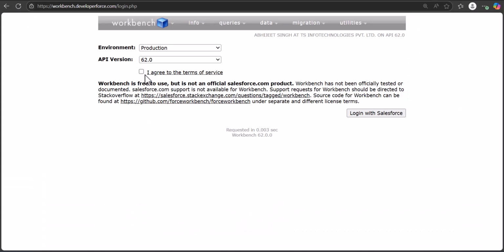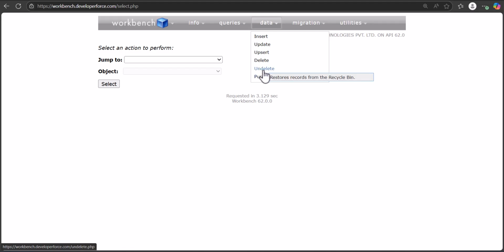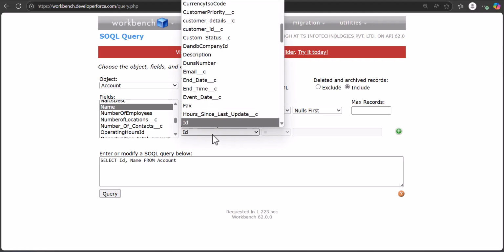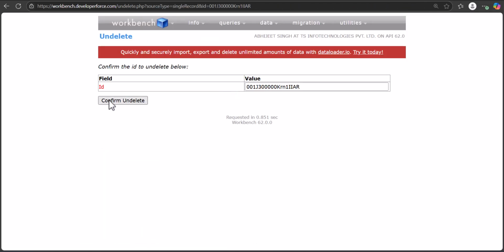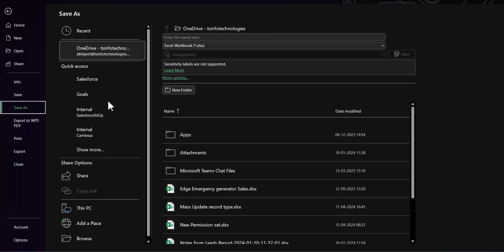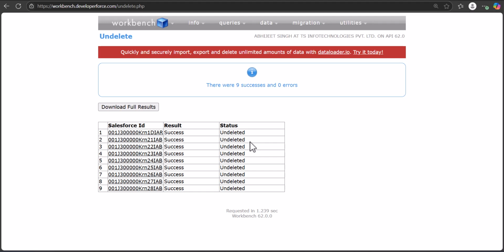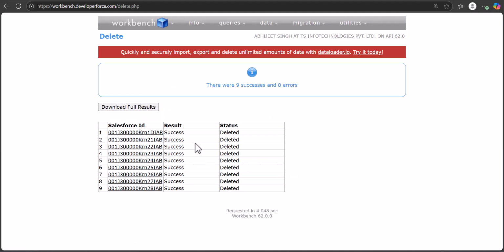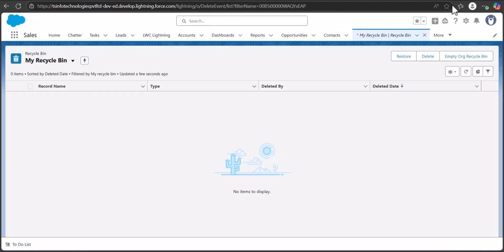Workbench Undelete and Purge Data Operation | Salesforce Workbench Data Undelete and Purge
In this video, you'll learn how to use Salesforce Workbench to undelete records from the Recycle Bin and permanently purge data from your org.